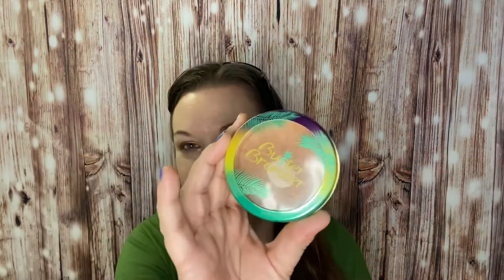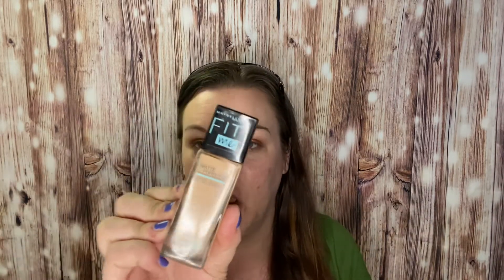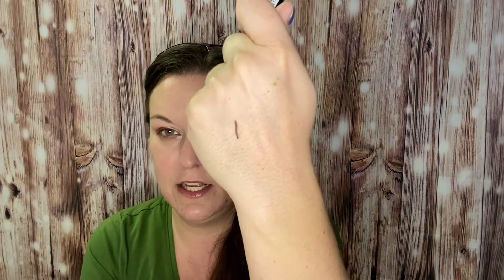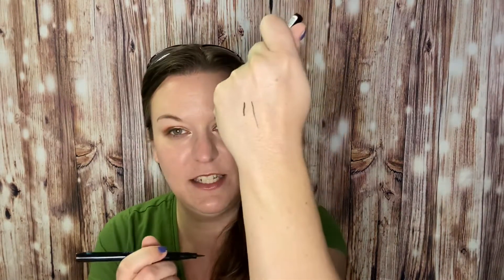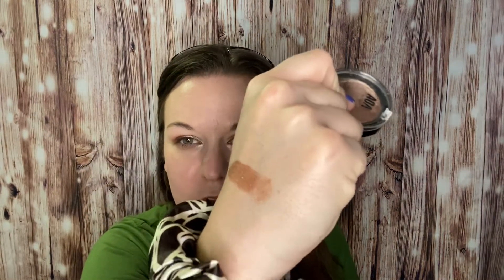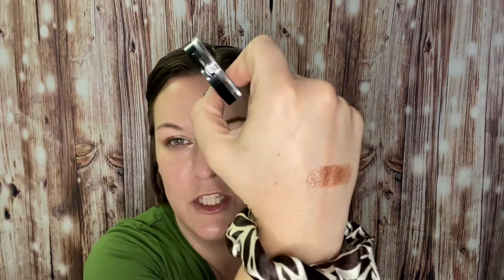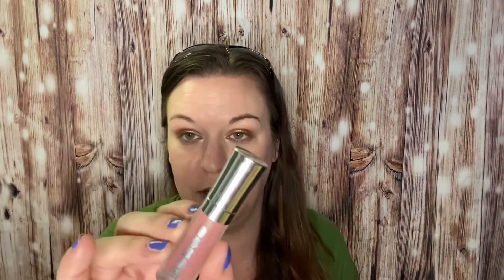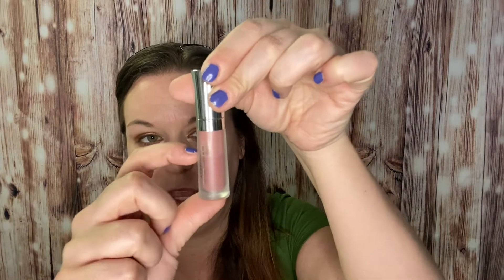My 5 Ride or Die Makeup Products! What made the cut?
My 5 Ride or Die Makeup products in my collection.

Products Mentioned

AOA Studio- Velour Eyeshadow (Holiday)
Essence- Liquid Liner Pen (waterproof)
Maybelline- Fit Me Matte + Poreless Foundation (Classic Ivory 120)
Buxom- Dolly Lipgloss

Thank you for all of your LOVE & SUPPORT! I couldn’t do it without you. XOXO